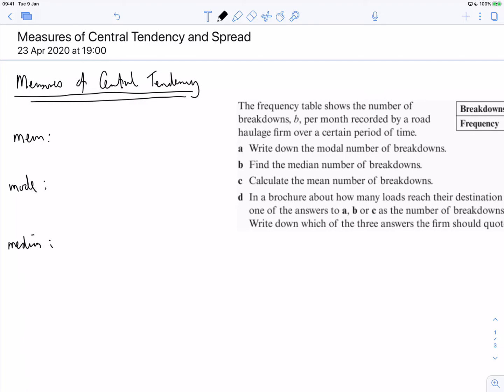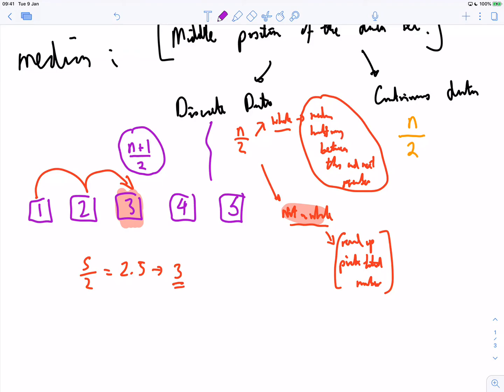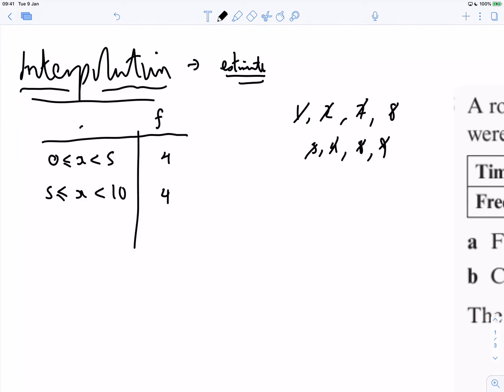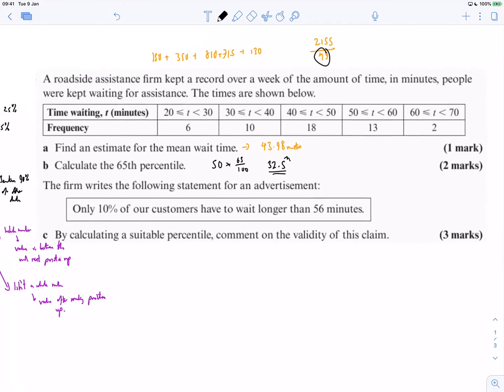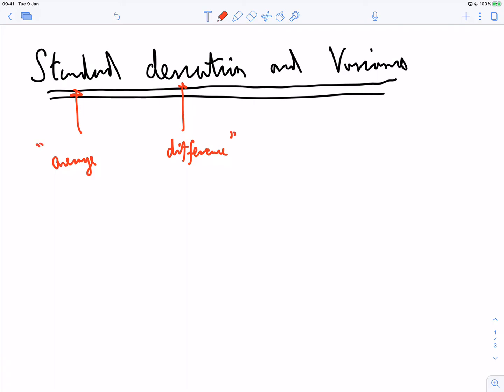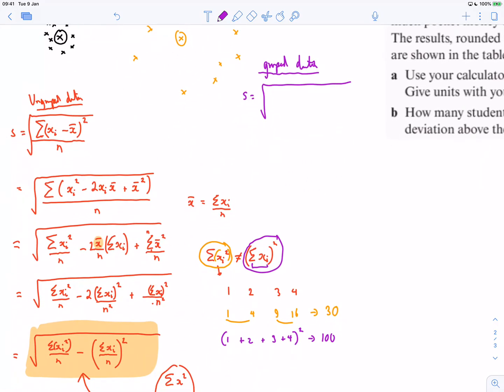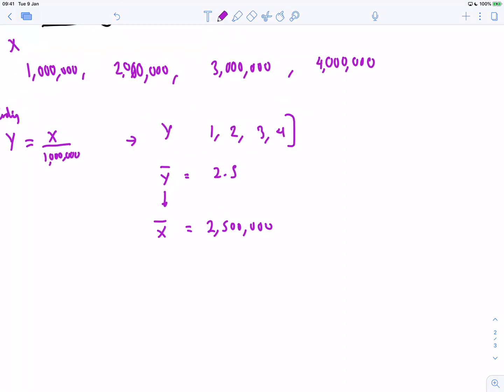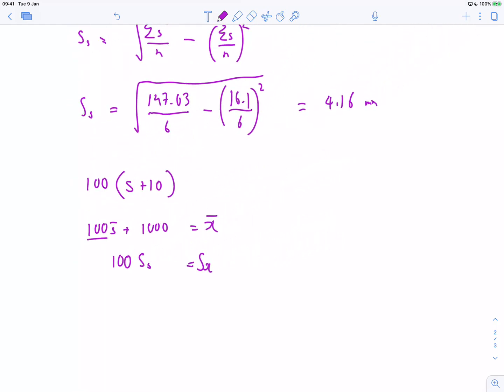Probability and Statistics 2 - Measures of Central Location and Spread